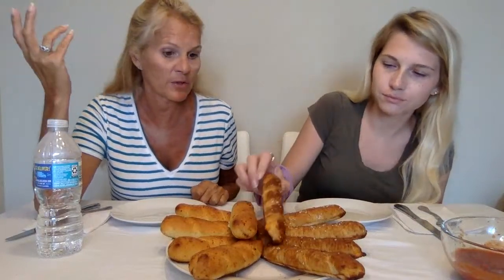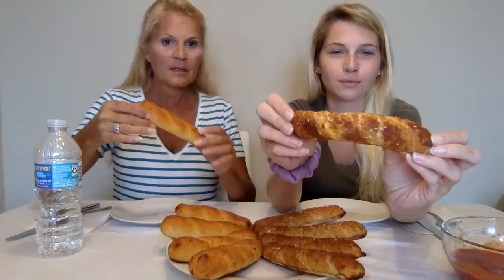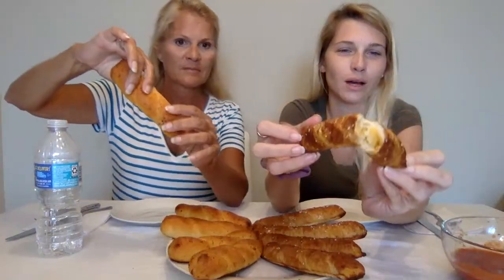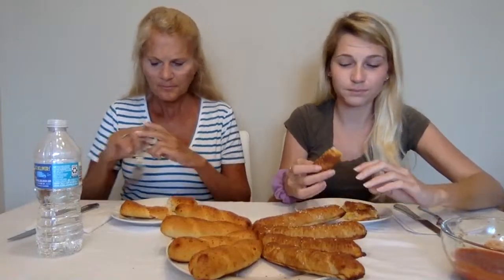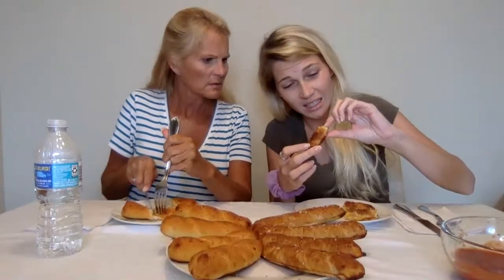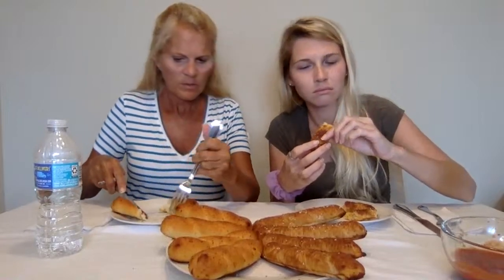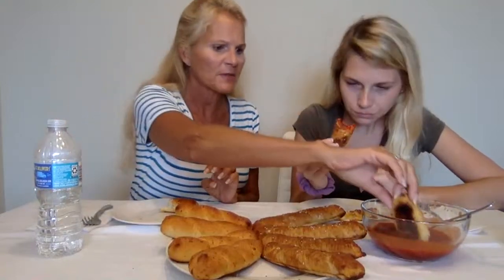NEW CHEESEY BREADSTICK TASTE TEST MUKBANG WITH MEG